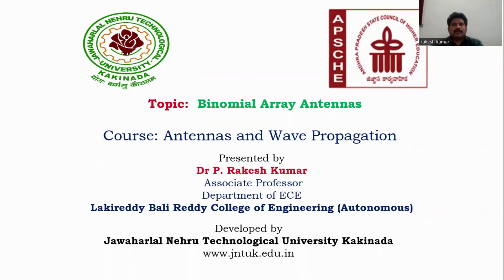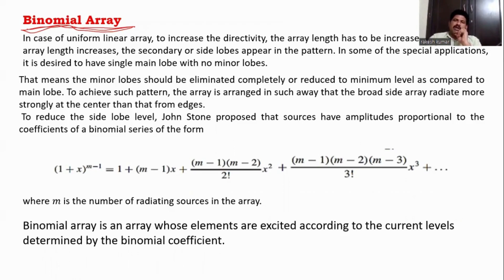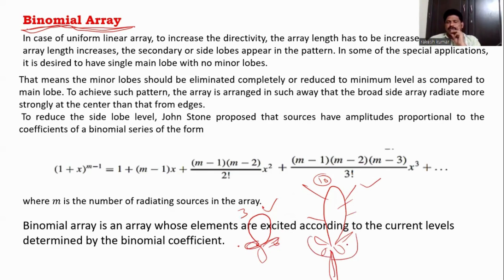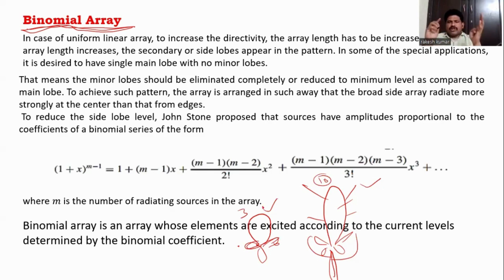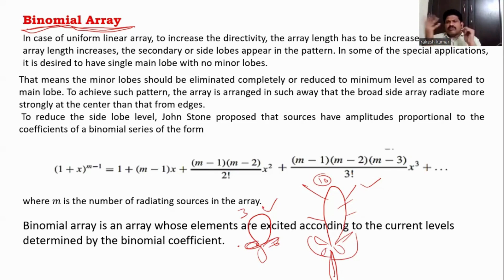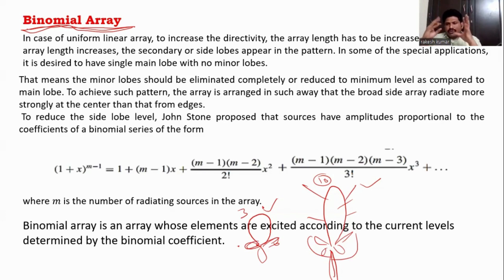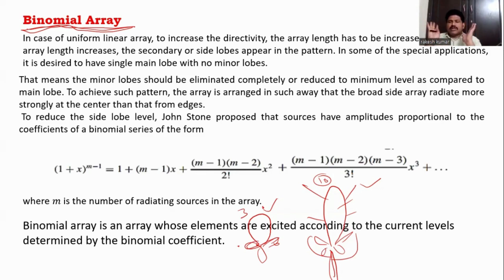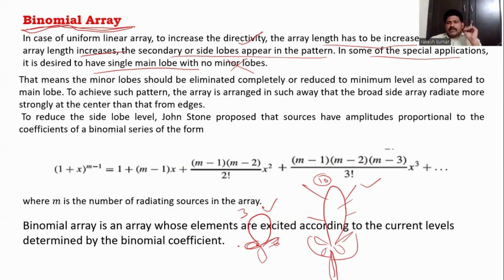Binomial Array Antennas